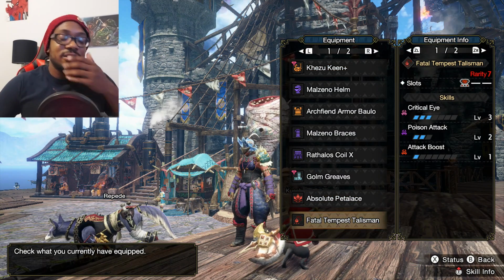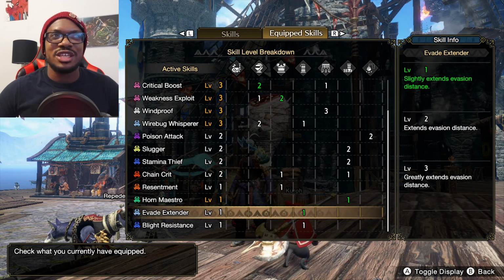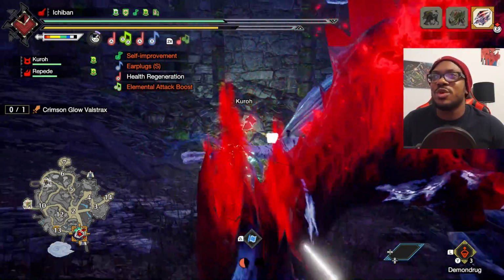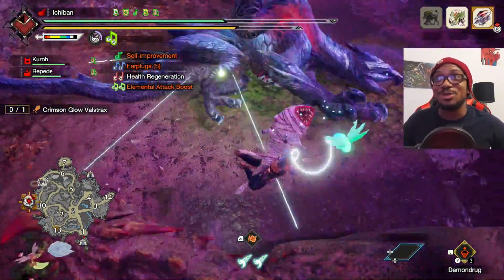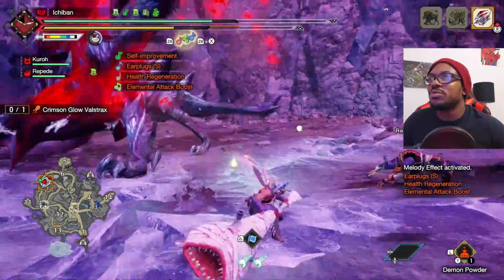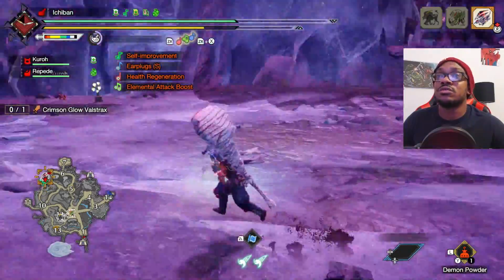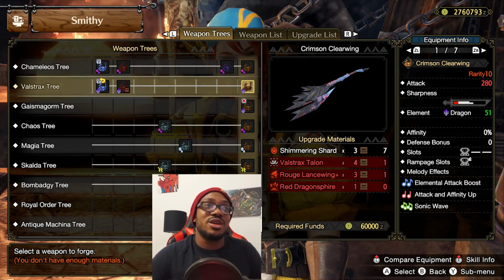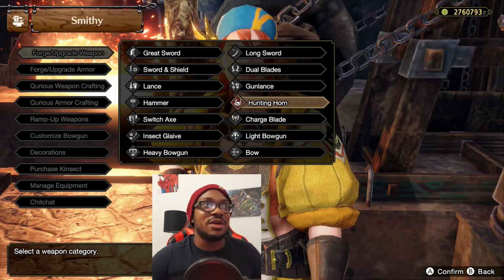Sunbreak Crimson Glow Valstrax Fires 2 BEAMS?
Monster Hunter Rise Sunbreak Crimson Glow Valstrax fires 2 beams. I'm sure most people got caught off guard by the second beam from Crimson Glow Valstrax so you can imagine how I reacted to this move.